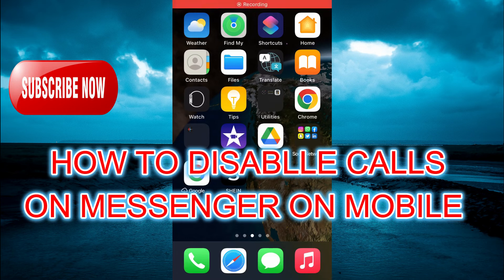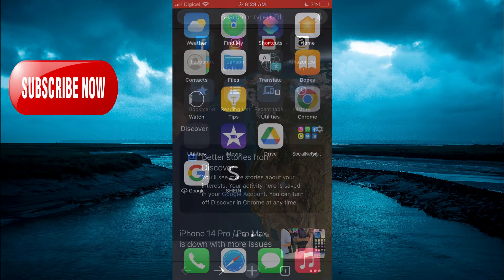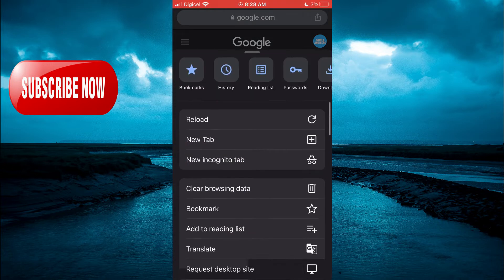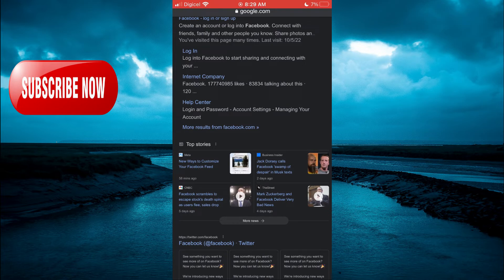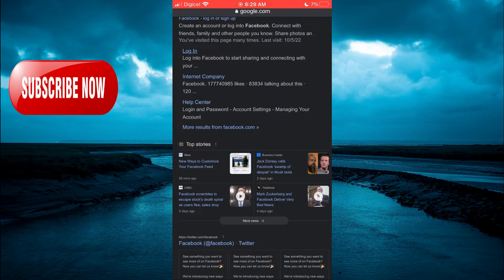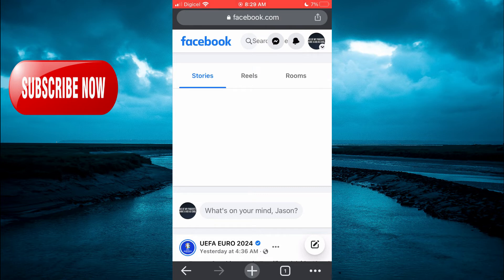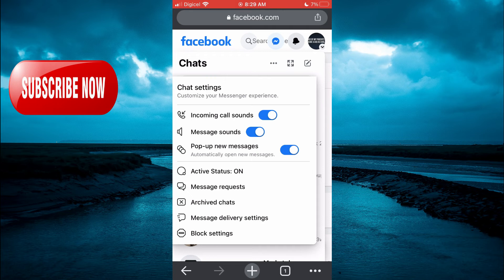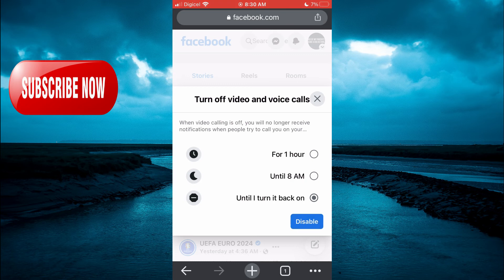HOW TO DISABLE CALLS ON MESSENGER ON IPHONE/ANDROID